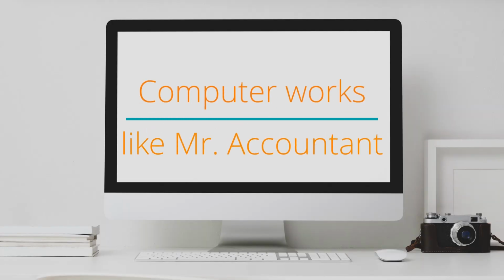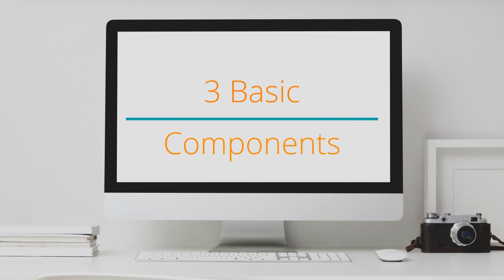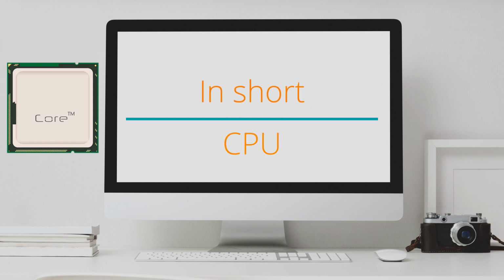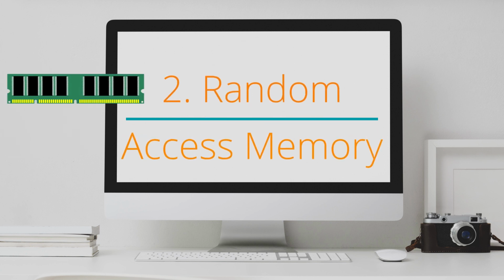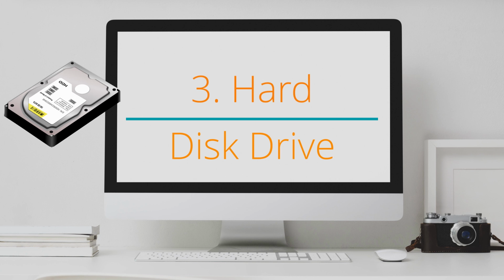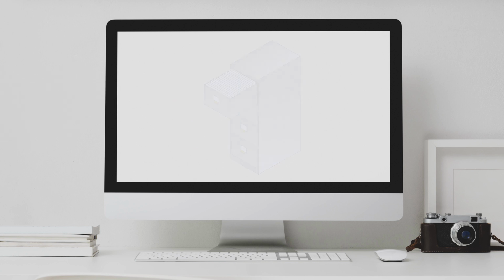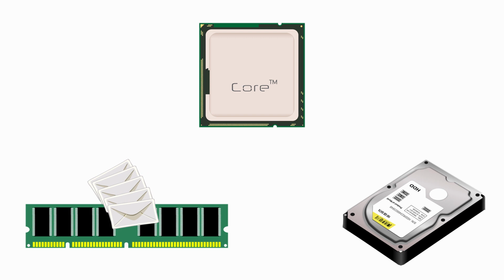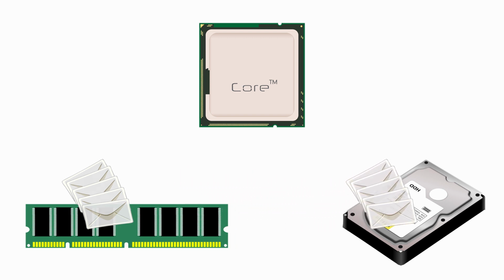1. What is a computer?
1. What is a computer

Simplest way to understand a computer for any age Grand kids to Grand Parents.
No technical knowledge needed.